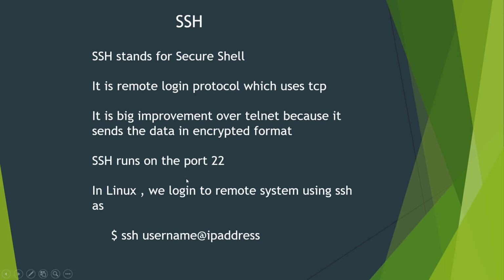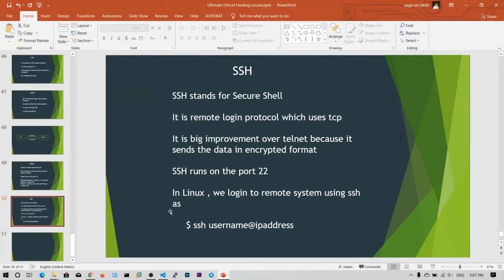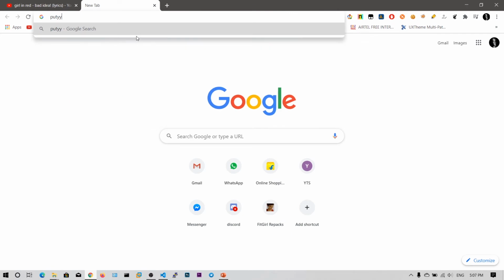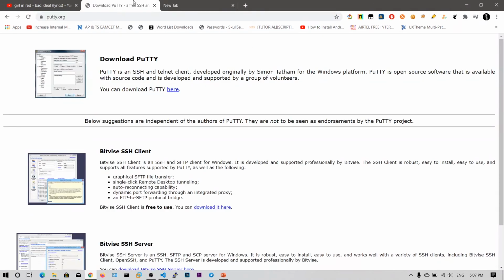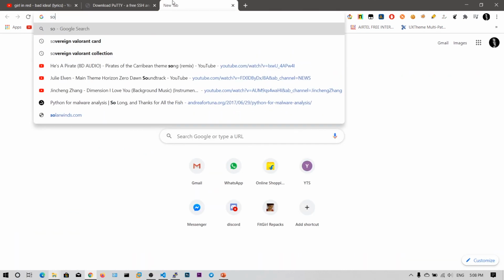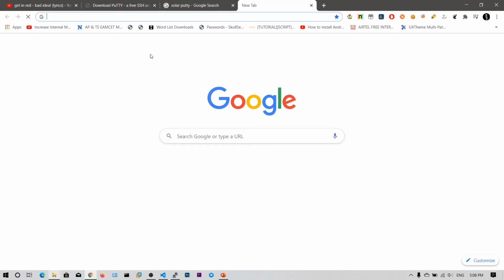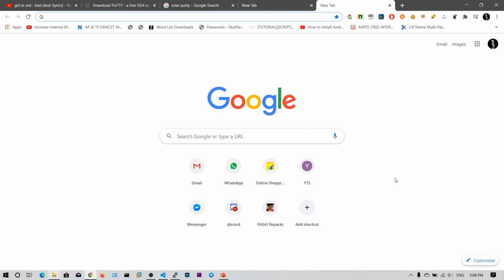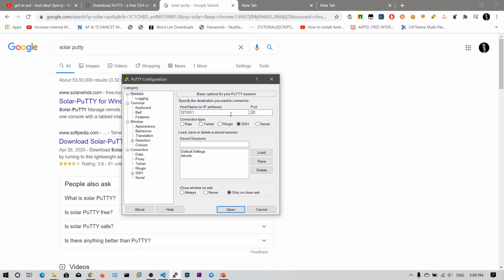Network Fundamentals - 18 SSH Explained